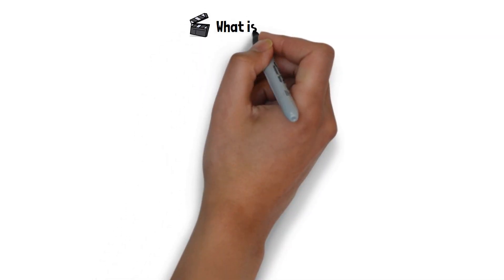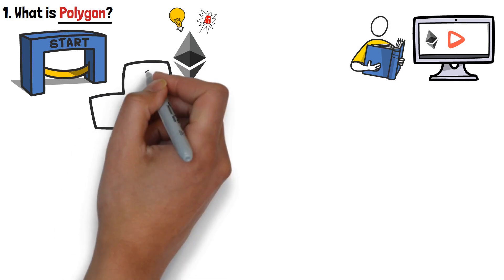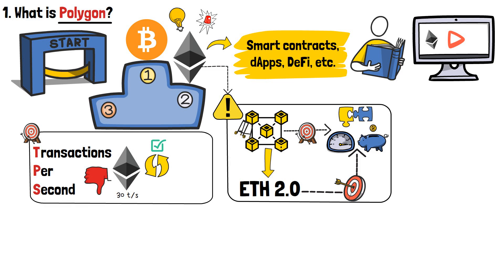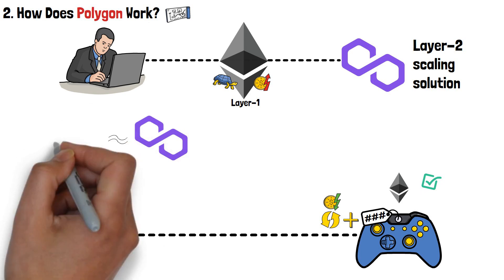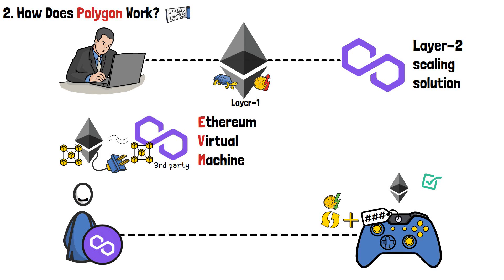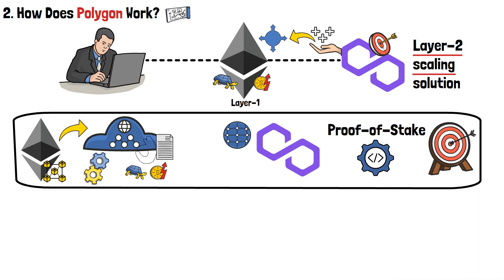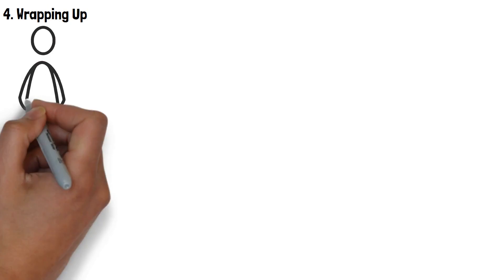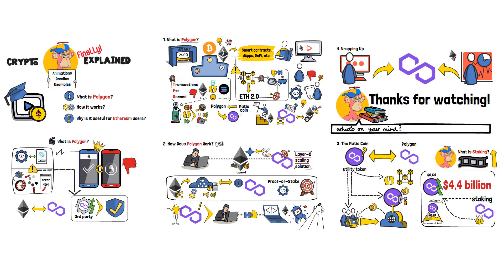What is Polygon in Crypto? (Animated Explainer)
What is Polygon?

Polygon is one of the major names in the crypto world. It’s a unique blockchain project oriented around Ethereum, and to be more specific - the question of how to solve some of the major issues present with ETH, as well as how to scale it.

In this video, I’ll tell you all about Polygon. Specifically, you’ll be able to learn what is Polygon, how does it work, and why it’s so important to any and all users of the Ethereum blockchain.

Have you ever used Polygon? Perhaps you’re an owner of some Matic coins? Make sure to share your experience with this blockchain project in the comments below!

Video Time Table:

0:00 Introduction to What is Polygon in Crypto
0:59 What is Polygon?
3:31 How Does Polygon Work?
7:06 What is the Matic Coin Used For?
8:20 Wrap-up: What is Polygon in Crypto?